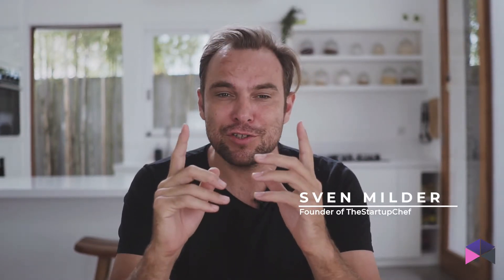Webinar Waiting Page